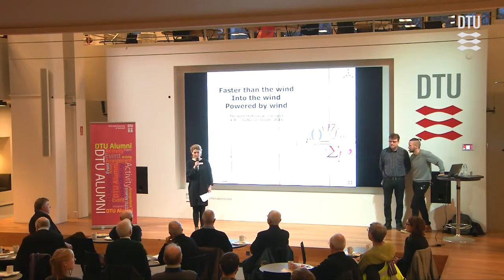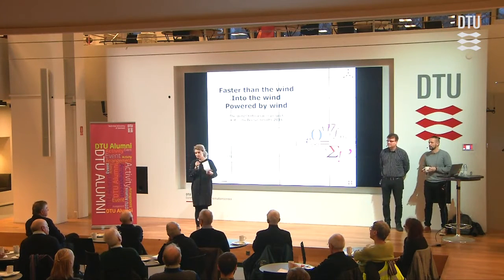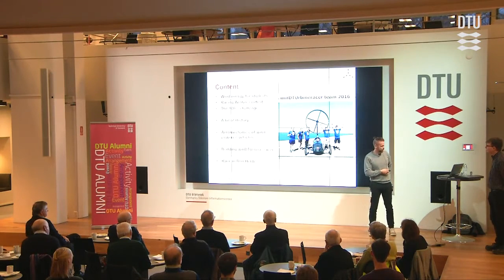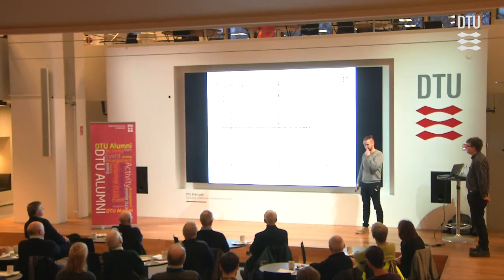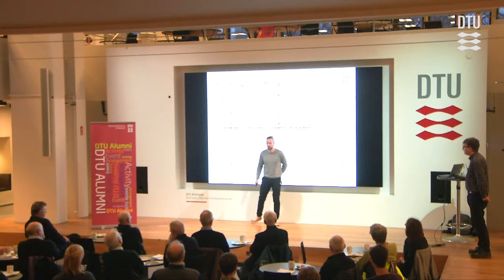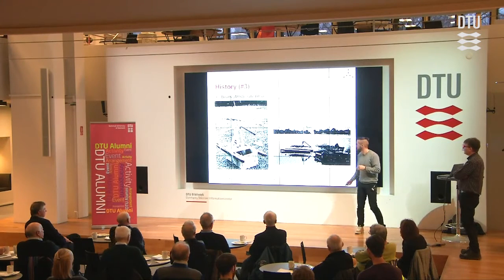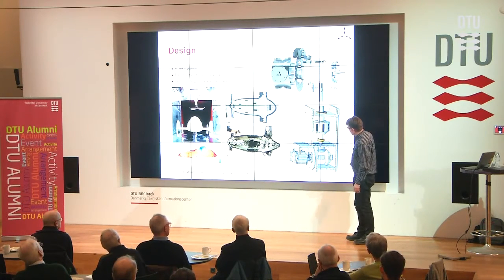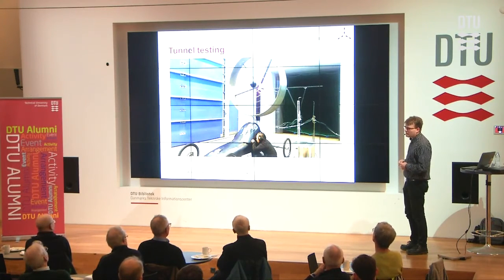DTU ALUMNI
Wind Powered car